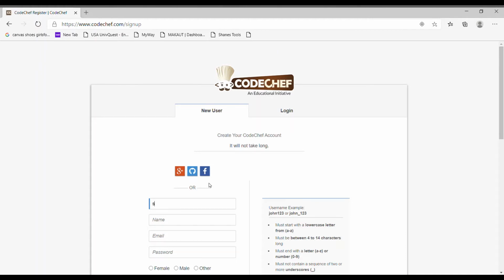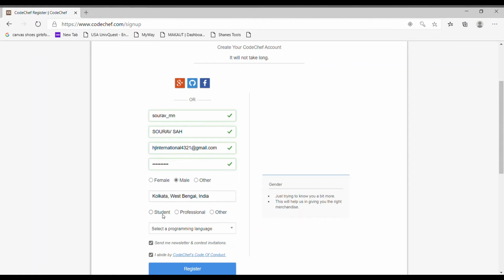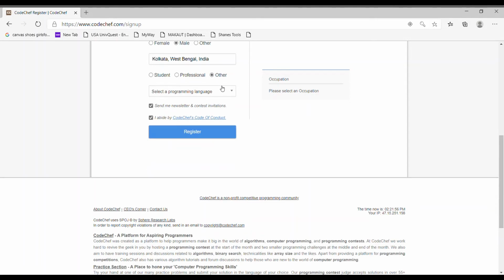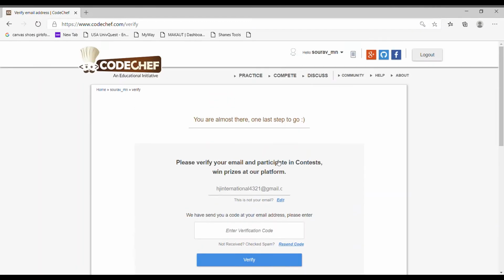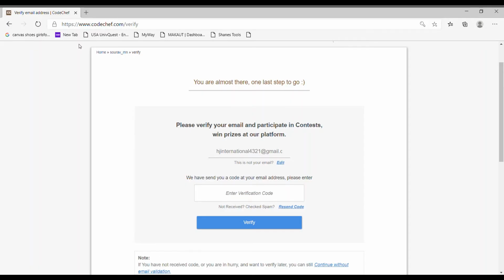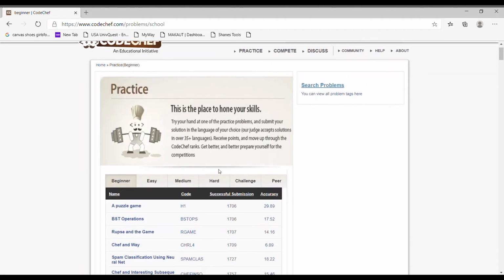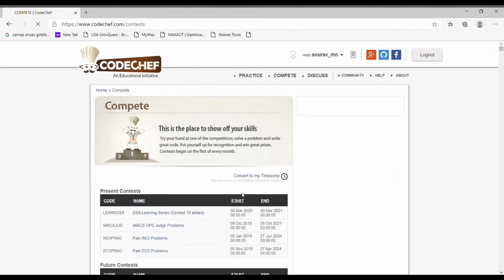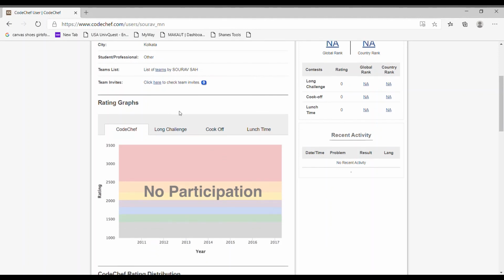HOW TO CREATE A CODECHEF ACCOUNT